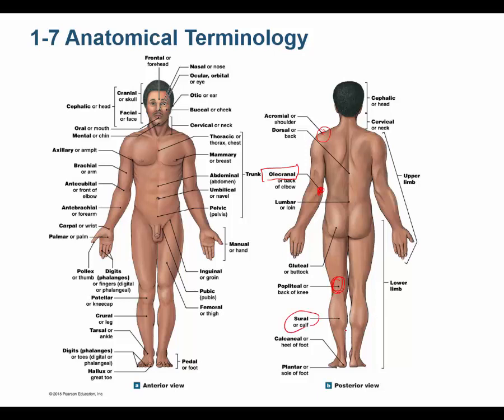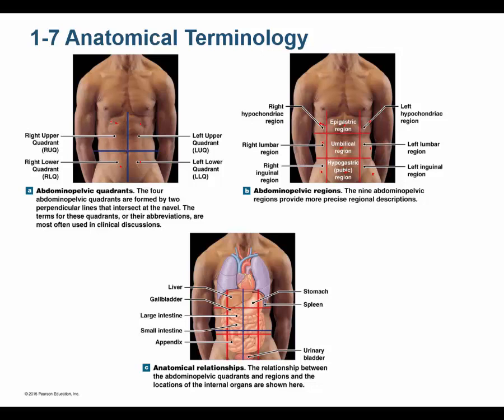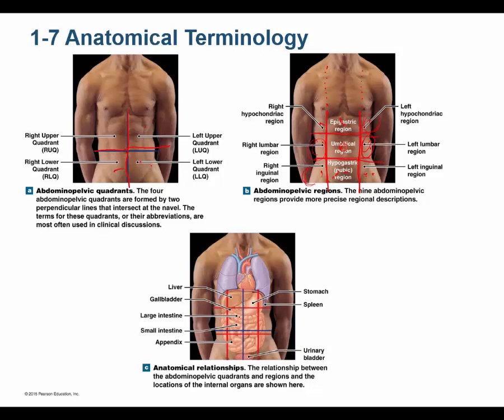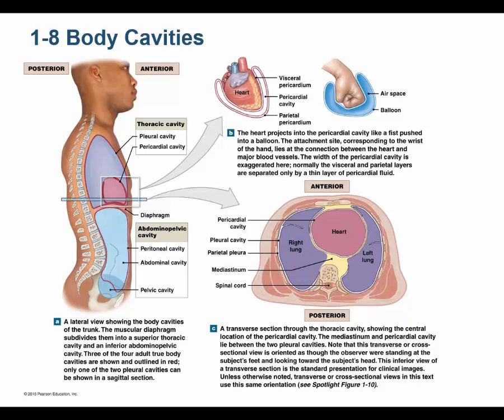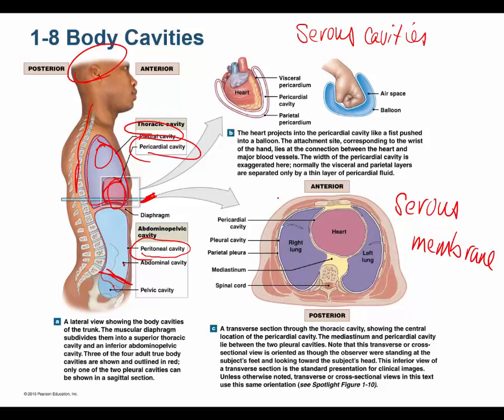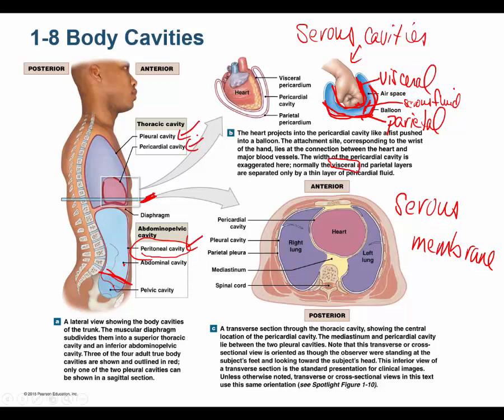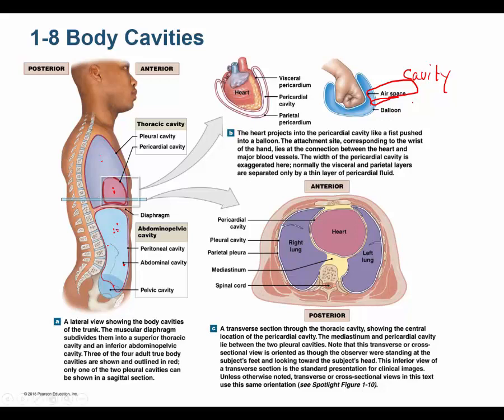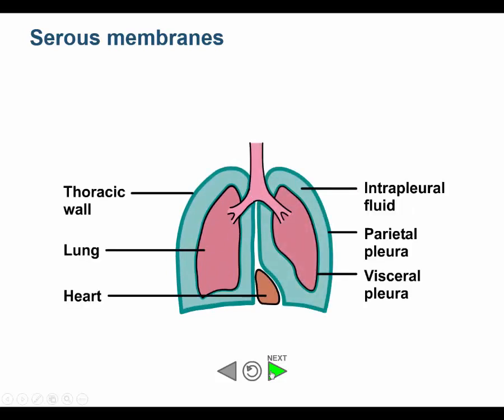Intro to AandP 4of4 Kiggins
Jeffrey Kiggins video lecture